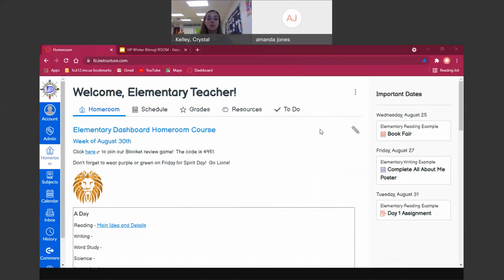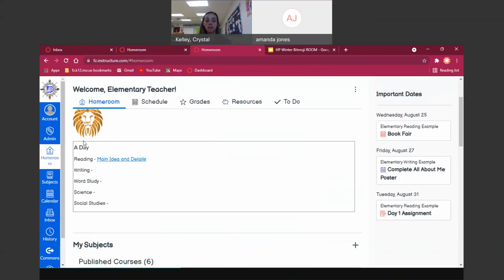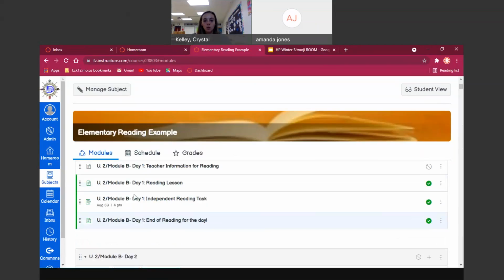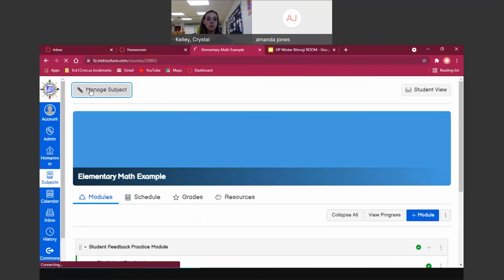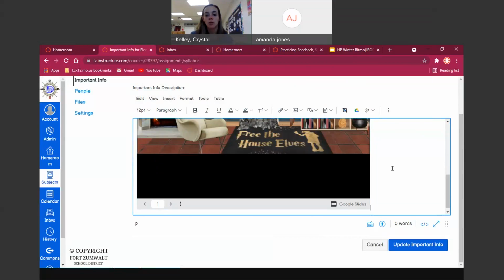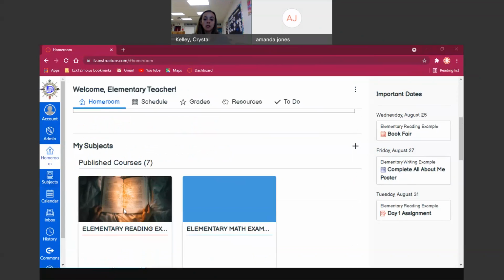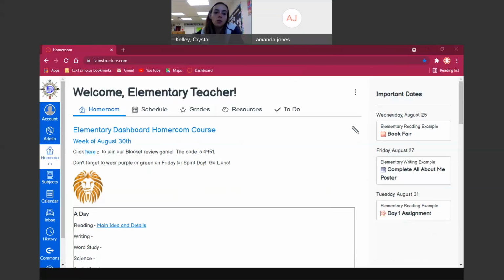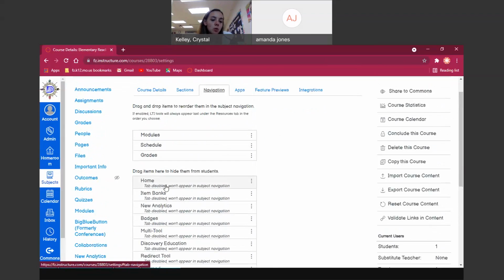FZSD Technology | Creating Canvas Courses for Elementary Student Success Webinar